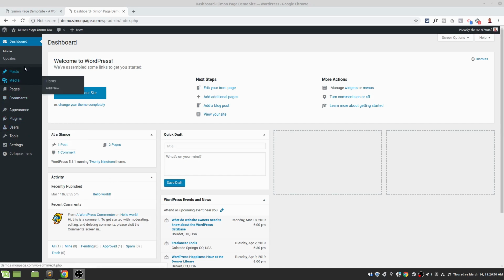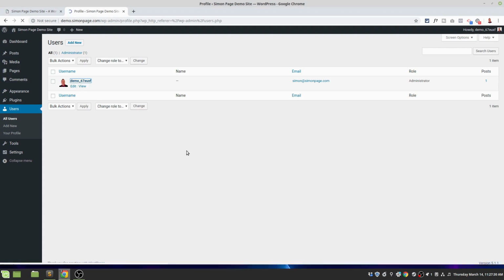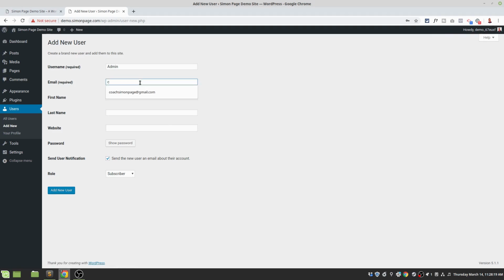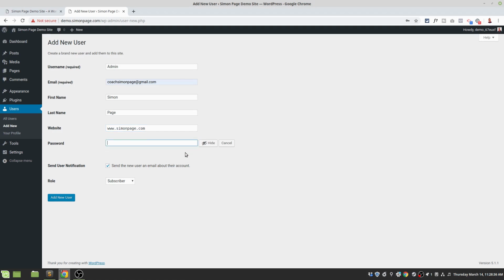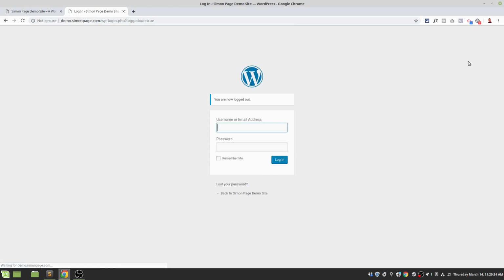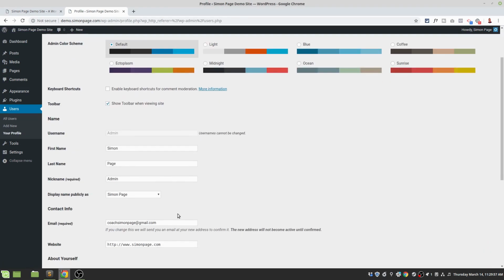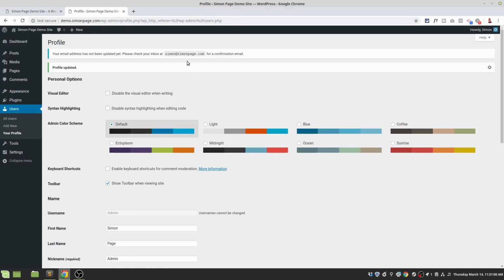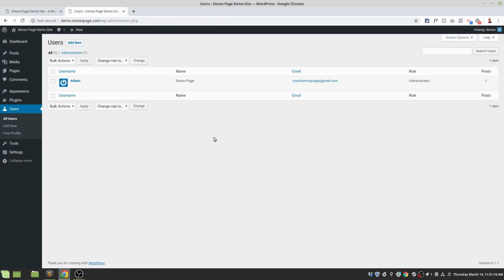050 - Creating Your Admin User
Most "automatic installations" of WordPress by your hosting provider creates some sort of "default admin user".

This series of videos is all about building a complete sales funnel with WordPress and Thrive Themes.

We're going to go step-by-step through the entire process, starting with configuring and setting up WordPress all the way through to a fully-functional sales funnel.

This is a powerful how-to video that shows you exactly how to build your sales funnel using a self-hosted WordPress platform!

It is designed for you to follow along and pause the video and take the steps I'm taking as I'm taking them.

Follow the process in this series and by the end you will have functional sales funnel built.